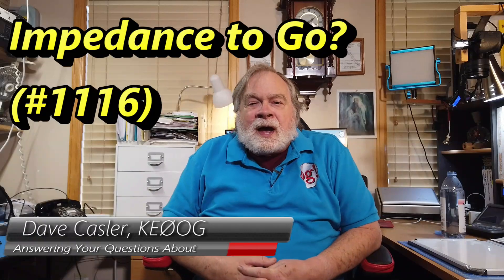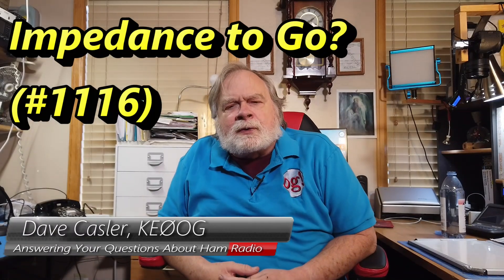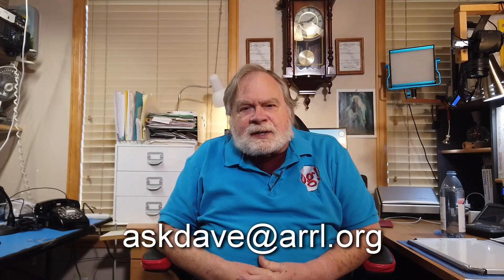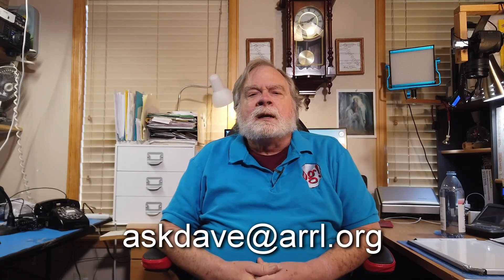Impedance to Go? (#1116)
Jerry, KA4OBT, has some questions about 200 vs 50 ohm antennas. Which one has better impedance and electrical length? Watch to find out!

amateur radio
ham radio
ham radio training
dave casler
ham radio answers